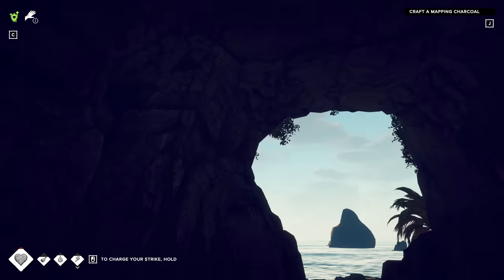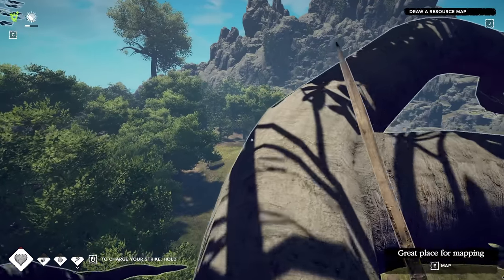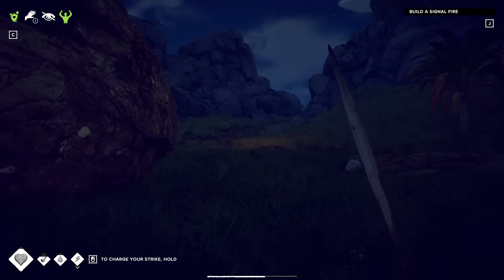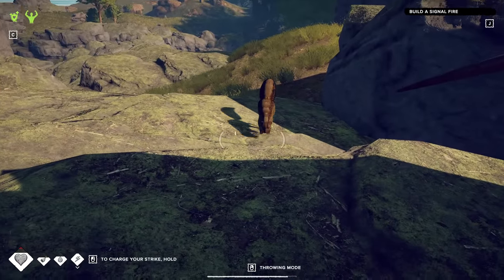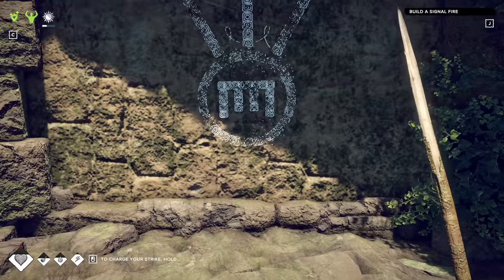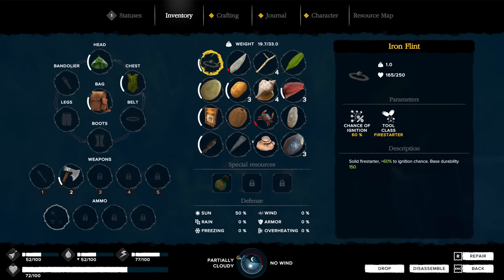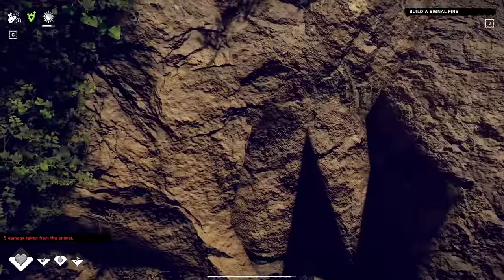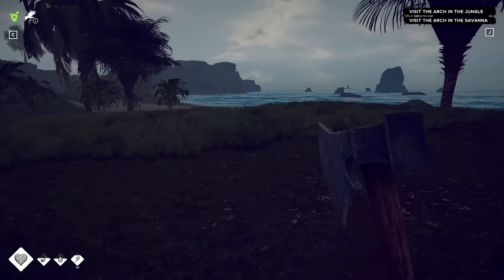EVERYTHING is trying to KILL me - Episode 2 - Survival: Fountain of Youth (Demo)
Everything is trying to kill me in Survival: Fountain of Youth is a challenging single-player open-world survival game set on the Caribbean islands. Survive as a shipwrecked 16th-century explorer, craft tools and shelter, and uncover the secrets of both an ancient civilization and your own fate.
ALL REVIEWS